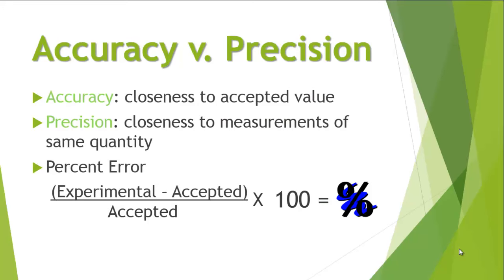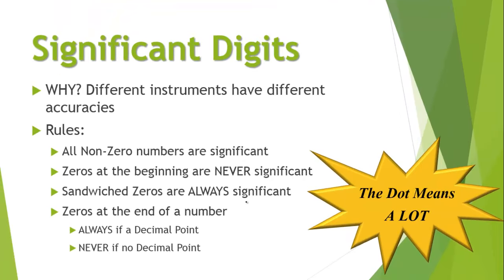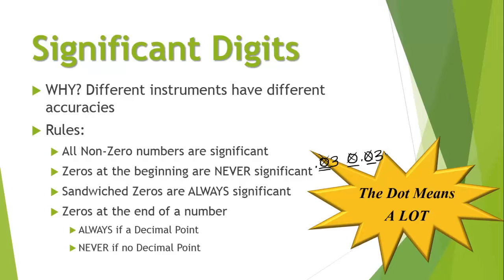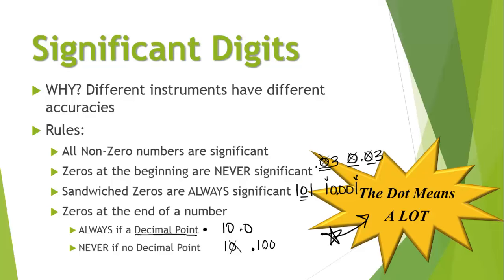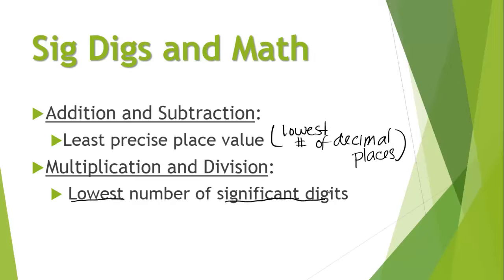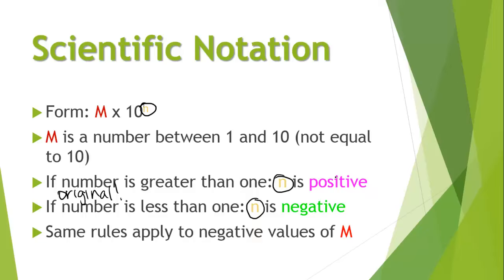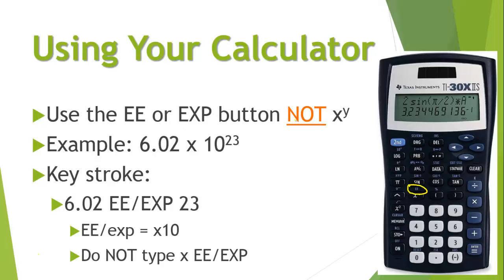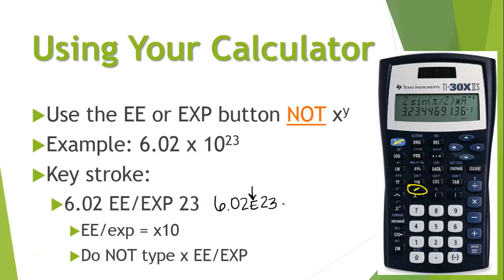Unit 0 Topic 2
accuracy-Precision, sig digs, scientific notation